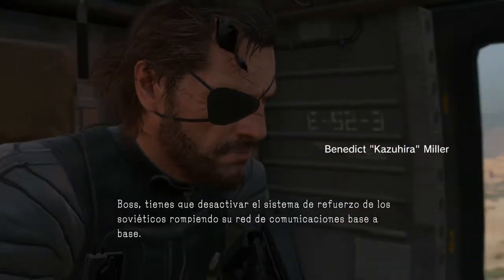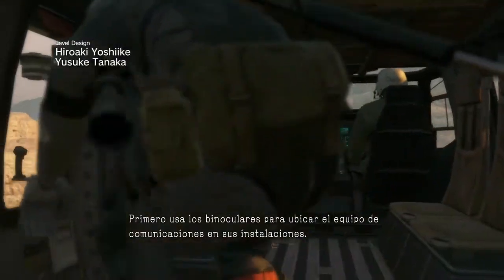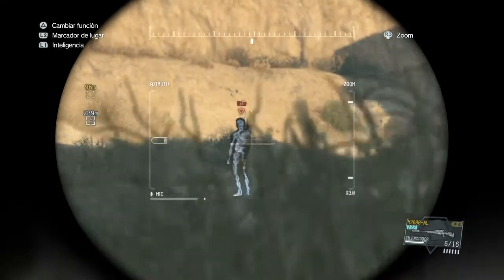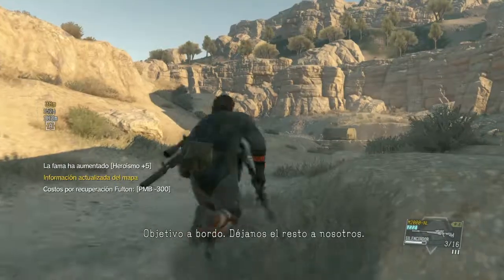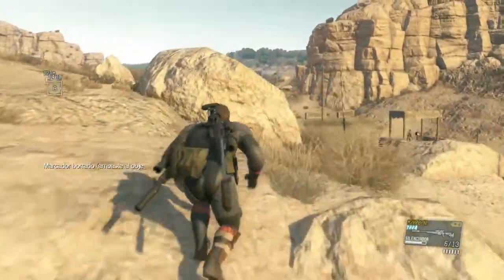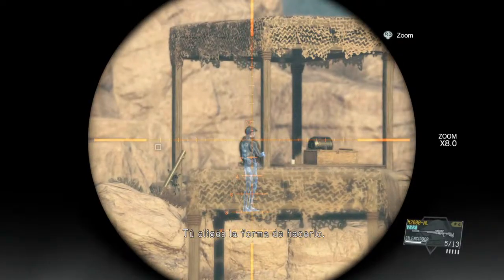METAL GEAR SOLID V: THE DEFINITIVE EXPERIENCE Misión "C2W" Rango S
METAL GEAR SOLID V: THE DEFINITIVE EXPERIENCE